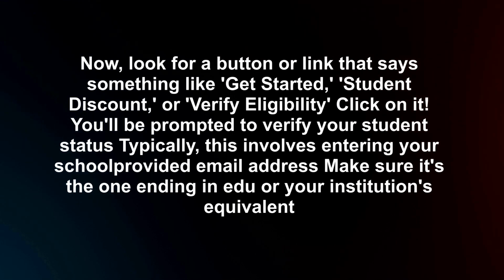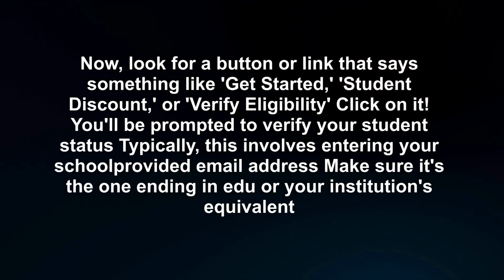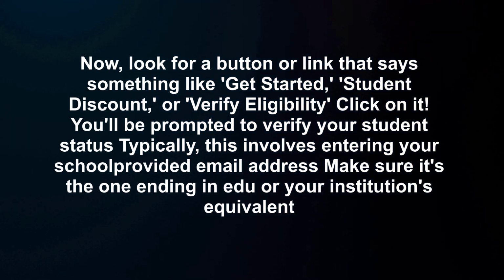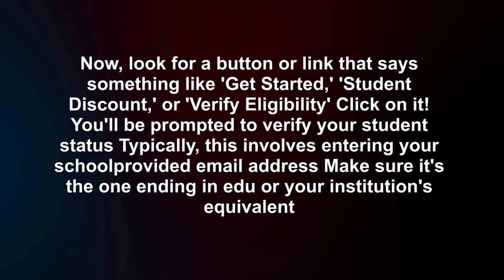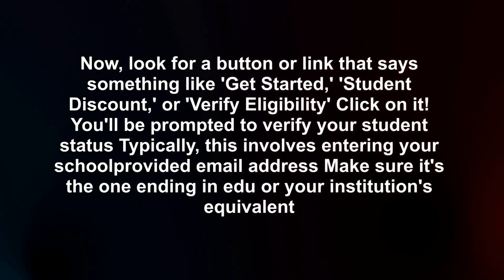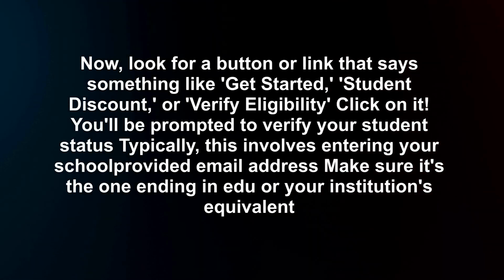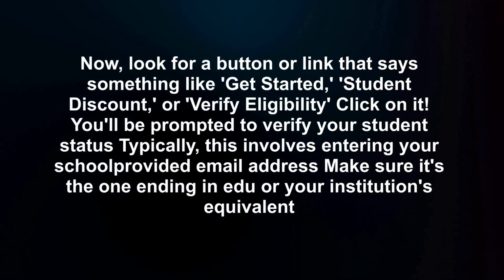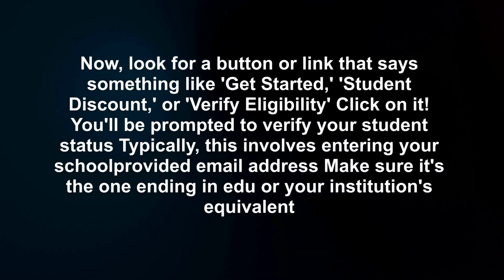How to Get Microsoft Student Discount - GUIDE!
How to Get Microsoft Student Discount guides eligible students on how to access discounted rates for Microsoft products and services, saving money while benefiting from powerful software for academic success.

00:00 Intro
00:06 Microsoft Education Website
00:22 Verify Student Status
00:32 Email Verification
00:42 Discounted Products
00:54 Purchase and Download